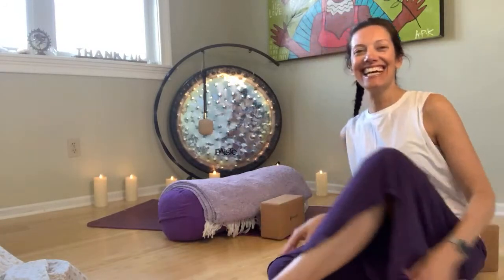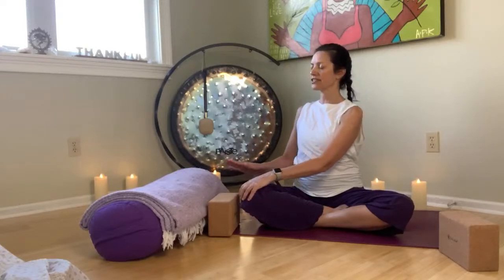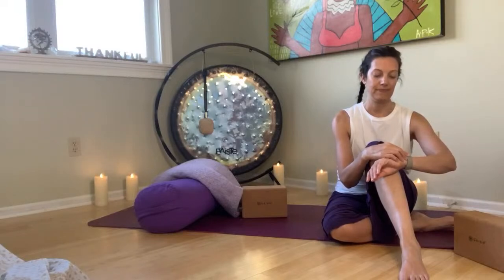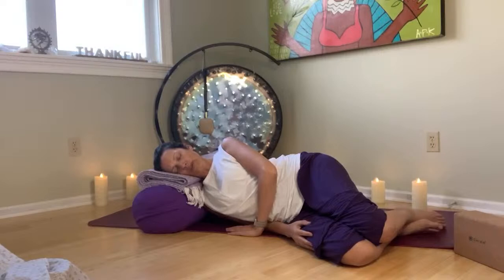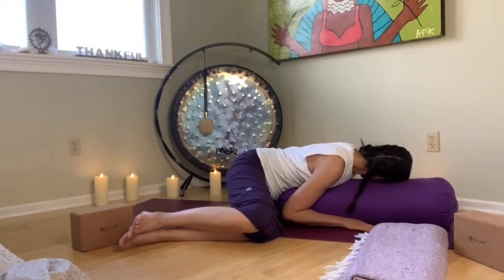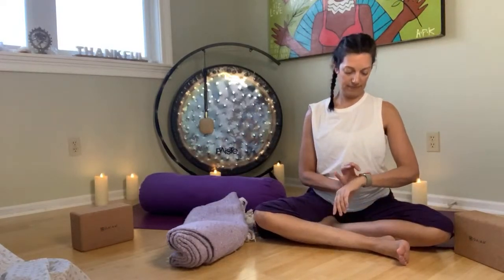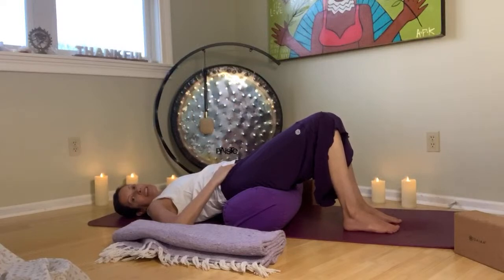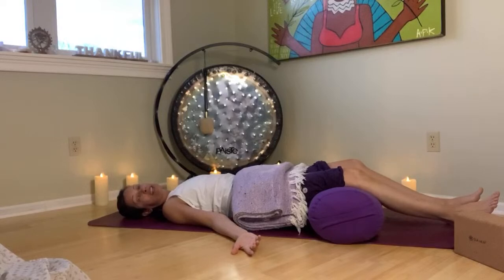Power Life LIVE: Restore with Gayle V.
Restore and catch up to where you really are! You can use pillows or bolster, blankets, and a block.